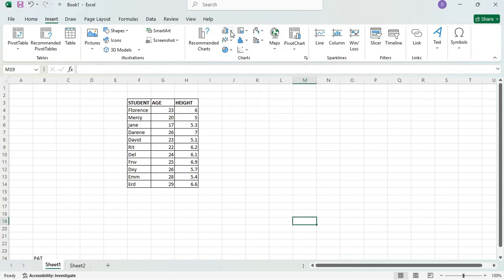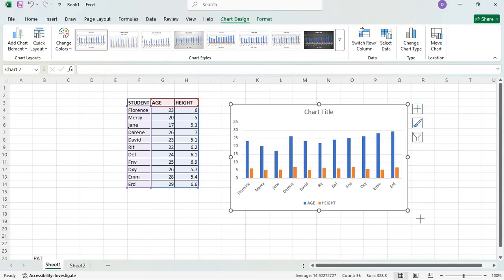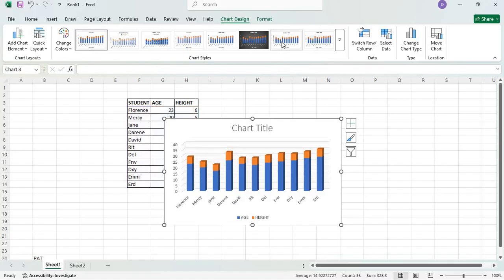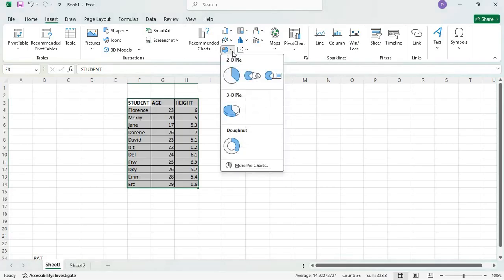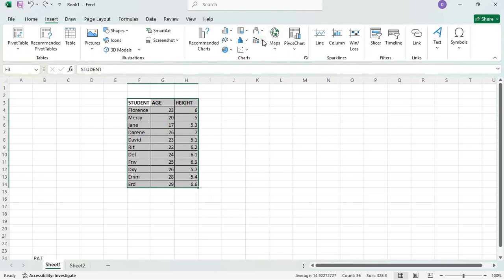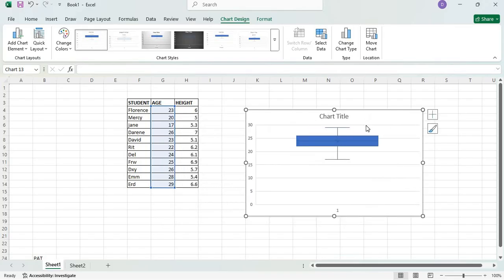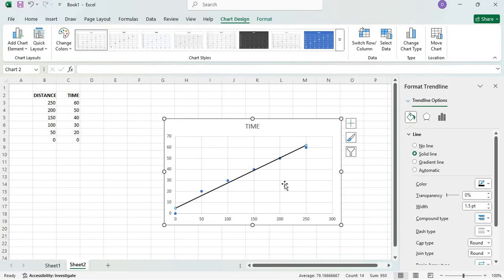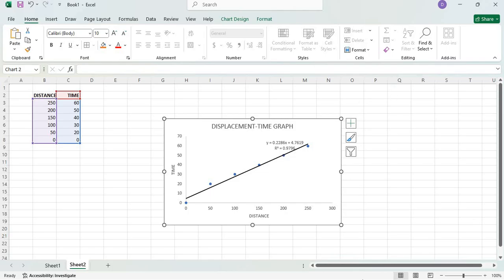Excel Charts and Graphs (What Statisticians and Data Analysts must know)